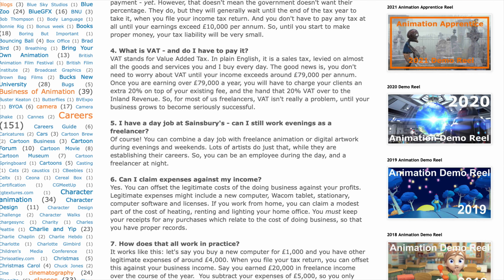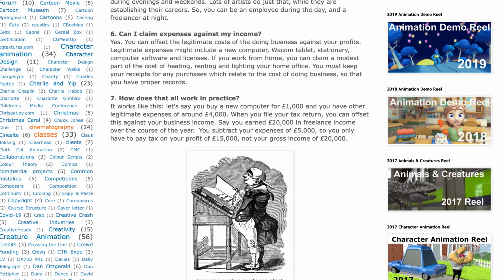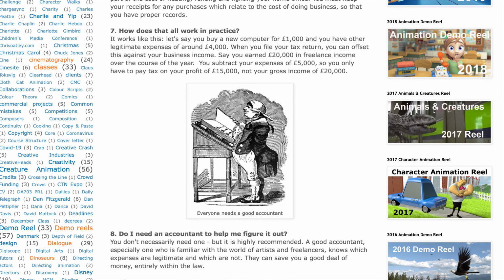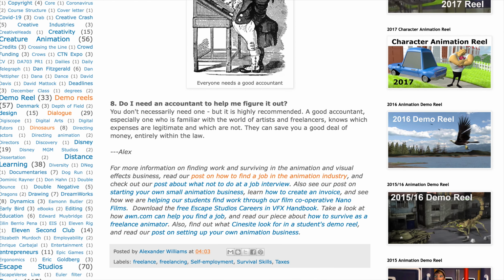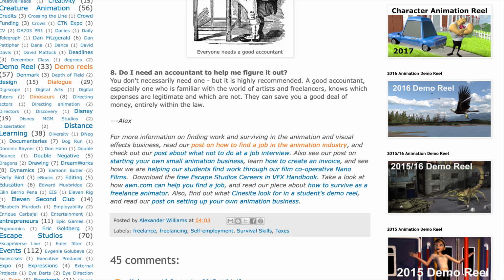Introduction to Taxes for Freelance Animators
A Basic Introduction to Taxes for Freelance Animators. This video was created for our MA Animation students, studying on Module COM7025 - Professional Practice, and Module COM7028 - Client Brief. This module deals with the practicalities of being a freelance animator and paying taxes. Note that this does not constitute formal tax advice - if you need formal tax advice, please consult a professional.